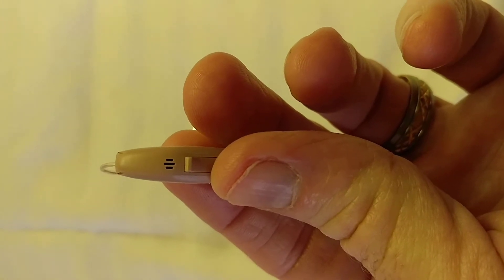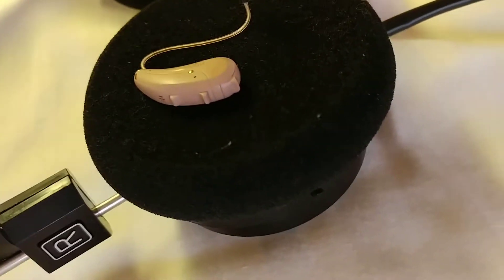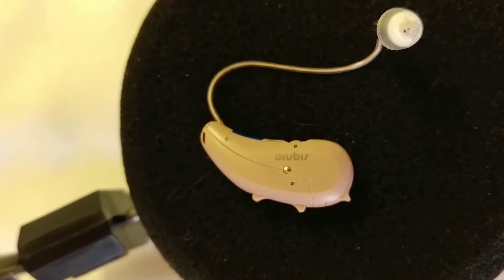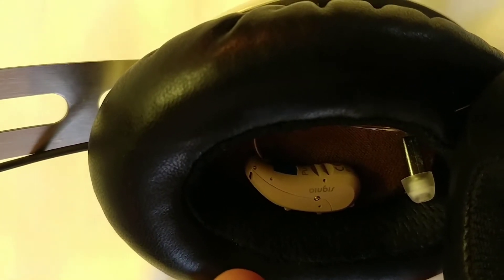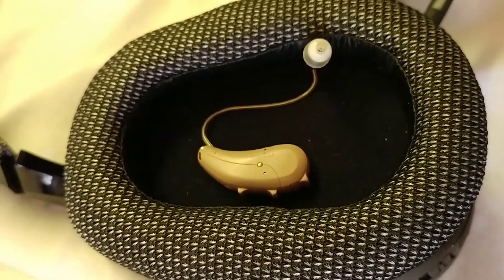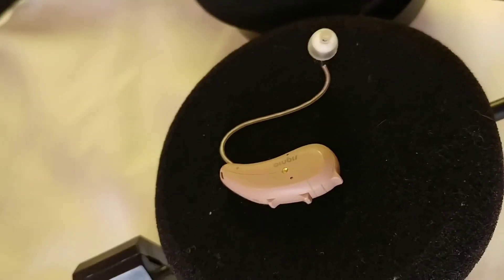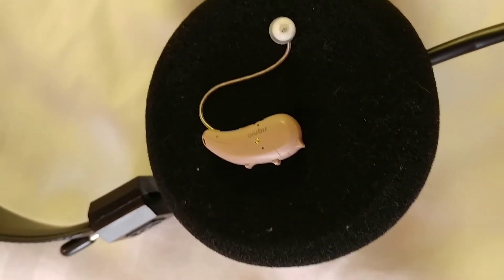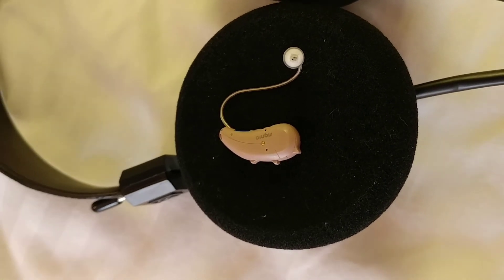BTE Hearing Aids Used with Headphones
Sometimes you need to use headphones. What works well with behind-the-ear headphones and why?